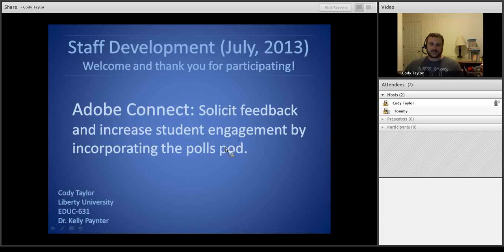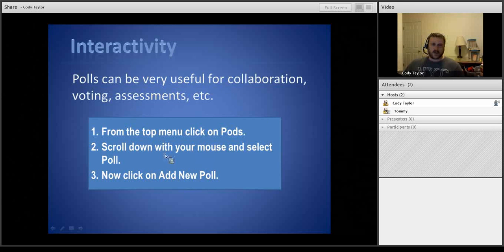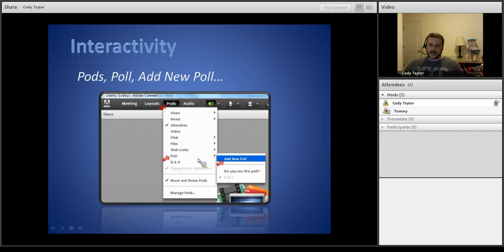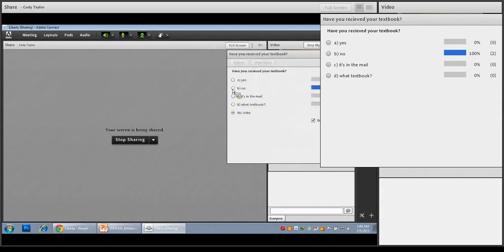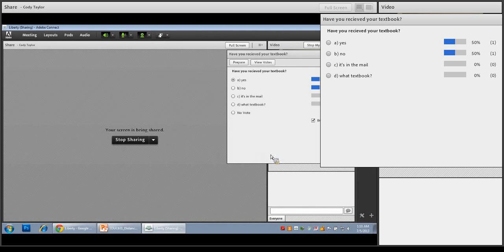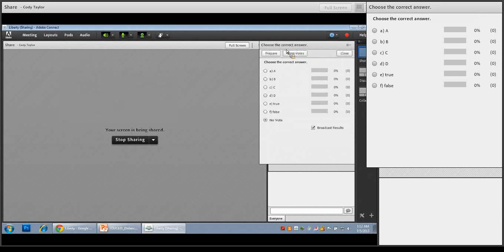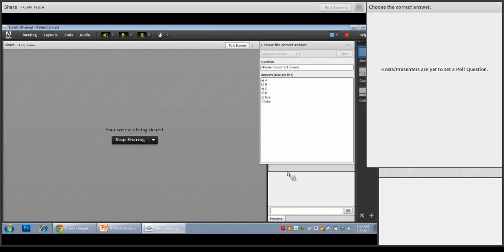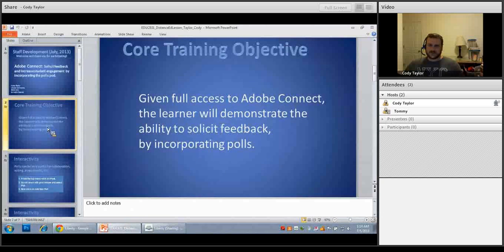Liberty University - EDUC631 - Module 8